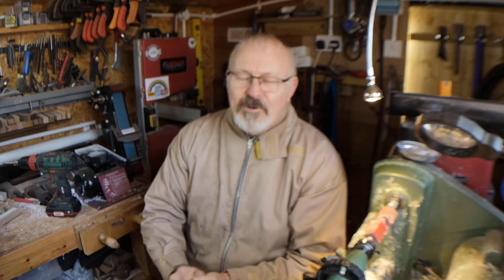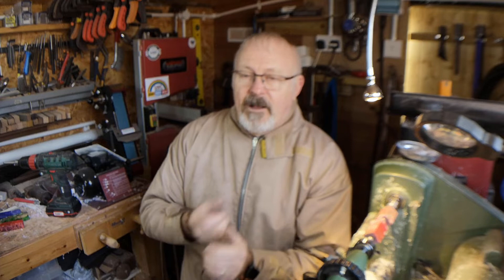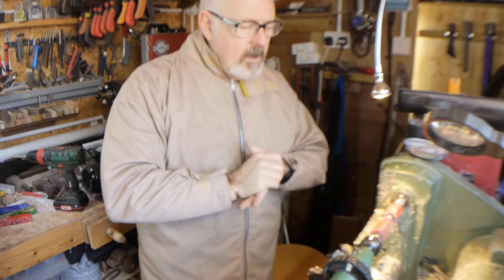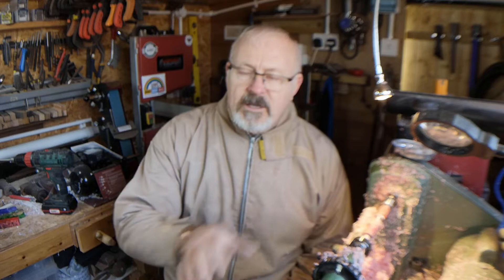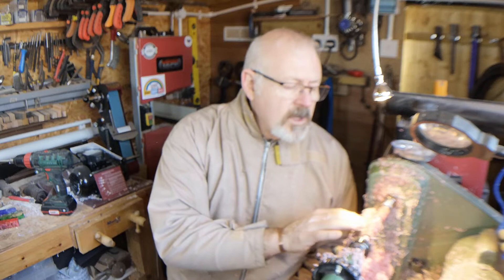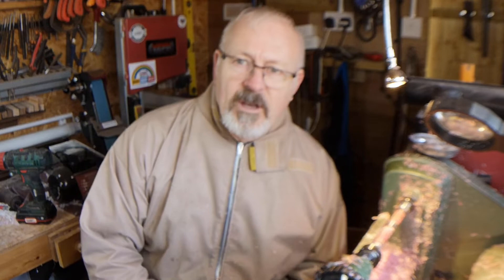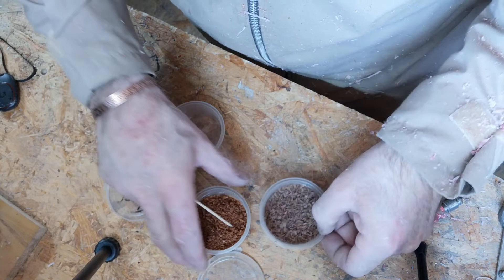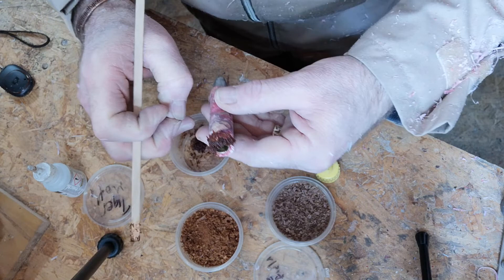The oops moment! The making of the acrylic and pinecone fountain pen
This custom handmade fountain pen was made using a acrylic and pinecone s from HexeryDesigns here is their shop

I had a bit of an oops moment when the pinecone chipped and had to be repaired, jump to the 5min point if you wish to go straight to that part :-)

Hope you enjoy and any feedback is always welcomed.

Would be great to see you on any of these pages, or all of them :-)